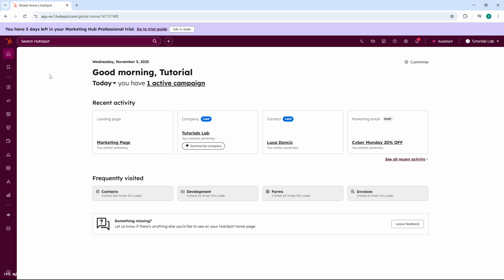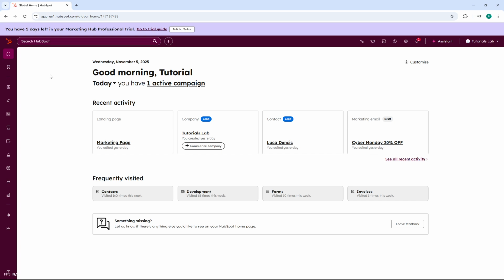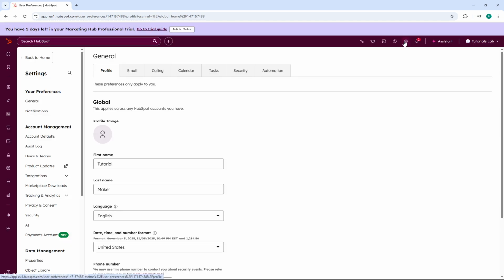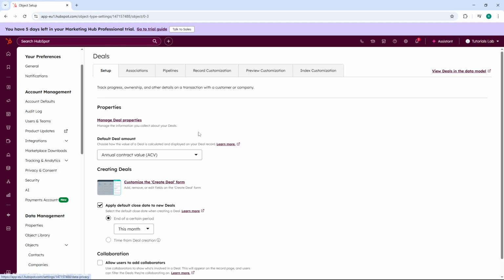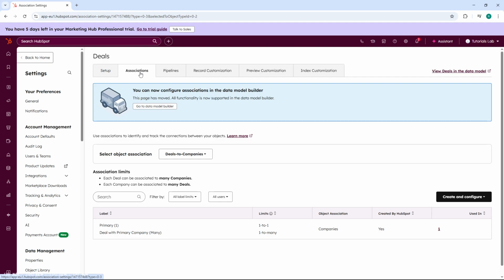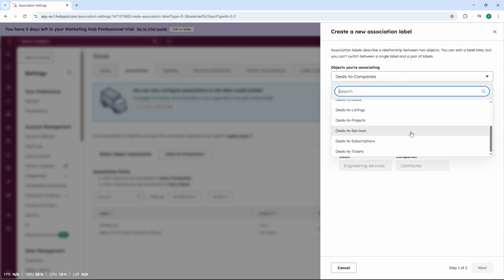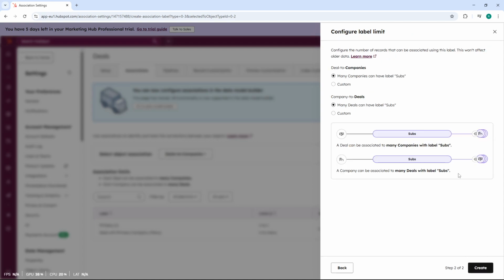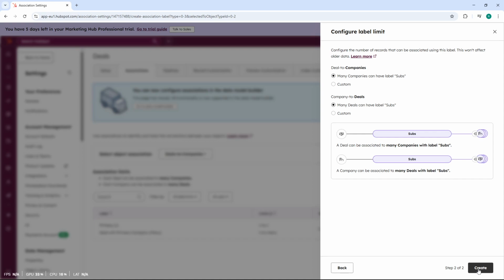How To Use HubSpot Association Labels (Tutorial 2025)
Along the way, you'll learn How to use HubSpot association labels tutorial, Setting up custom association labels in HubSpot, Learn how to manage HubSpot record associations, Creating association labels in HubSpot CRM, Guide to using HubSpot custom association labels, HubSpot association labels explained for beginners, Adding custom association labels to HubSpot records, Mastering HubSpot object association labels setup, HubSpot association labels workflow best practices, Understand how HubSpot association labels function, Enable custom record association labels HubSpot, Using HubSpot association labels effectively guide